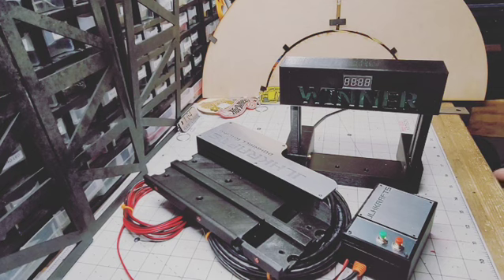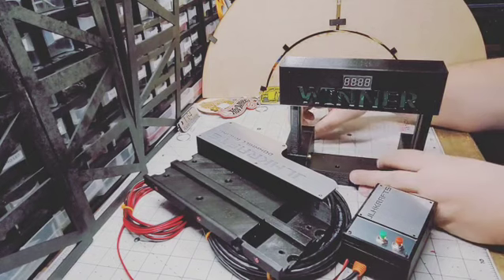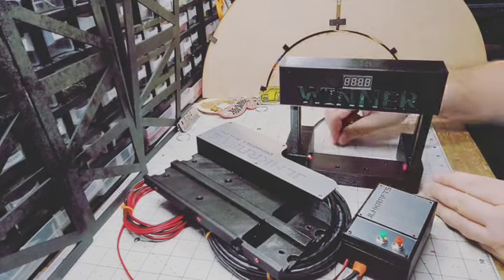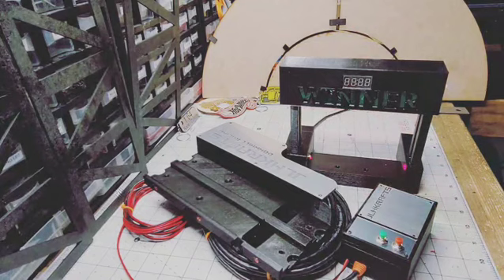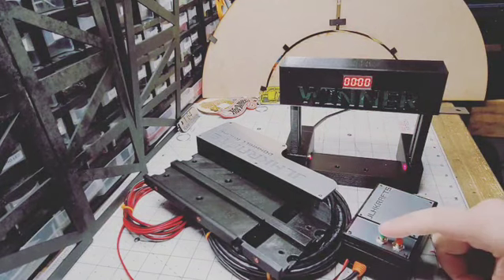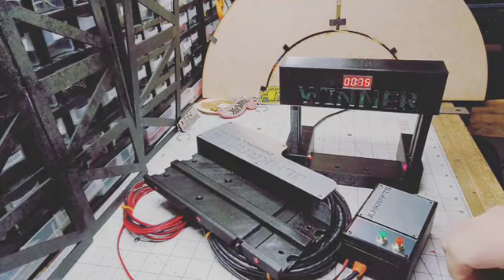The Den finish Line